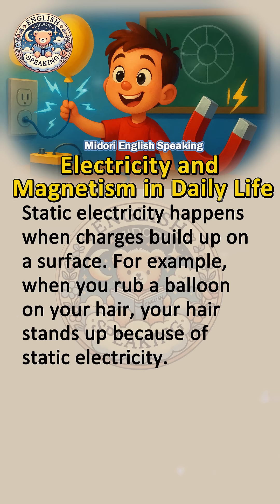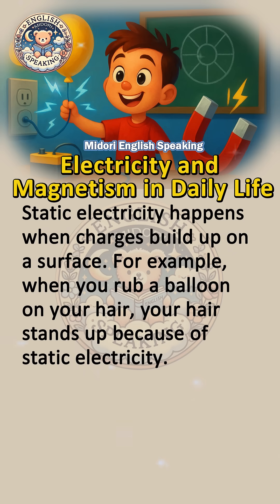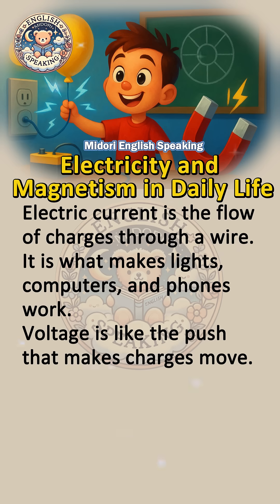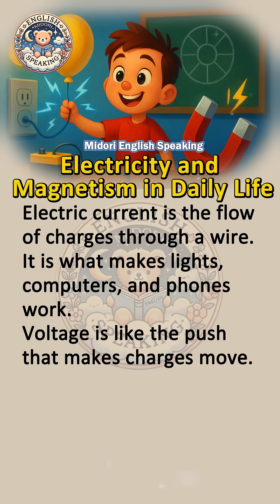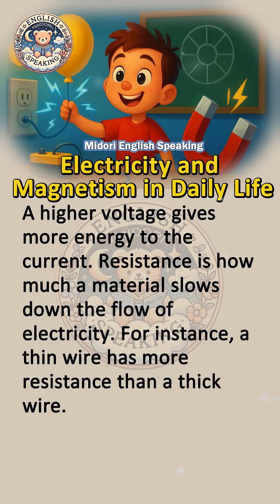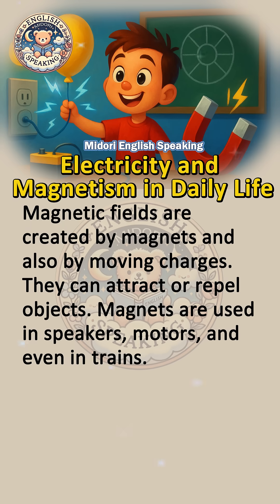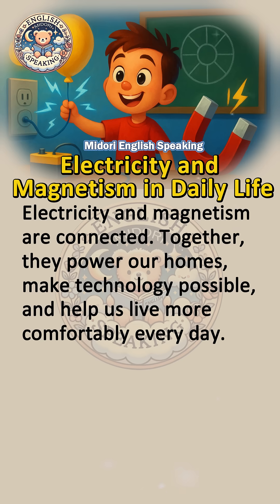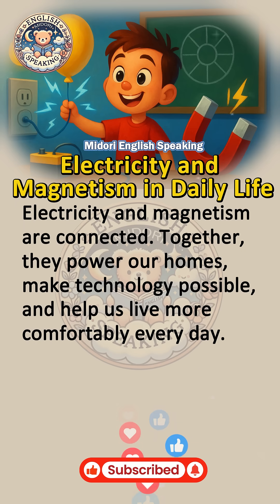🎧 Electricity and Magnetism in Daily Life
Electricity and magnetism are important parts of science that we use every day. They may sound difficult, but they explain many things around us. Some key ideas are static electricity, current, voltage, resistance, and magnetic fields.

Static electricity happens when charges build up on a surface. For example, when you rub a balloon on your hair, your hair stands up because of static electricity. Electric current is the flow of charges through a wire. It is what makes lights, computers, and phones work.

Voltage is like the push that makes charges move. A higher voltage gives more energy to the current. Resistance is how much a material slows down the flow of electricity. For instance, a thin wire has more resistance than a thick wire.

Magnetic fields are created by magnets and also by moving charges. They can attract or repel objects. Magnets are used in speakers, motors, and even in trains.

Electricity and magnetism are connected. Together, they power our homes, make technology possible, and help us live more comfortably every day.